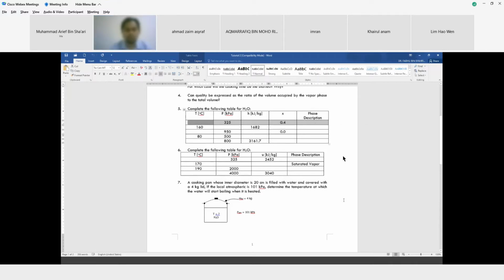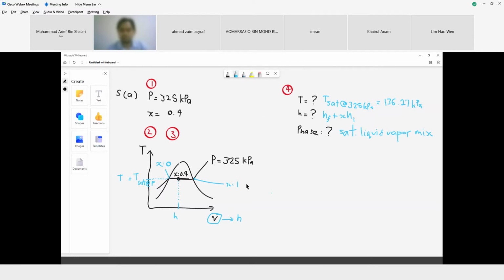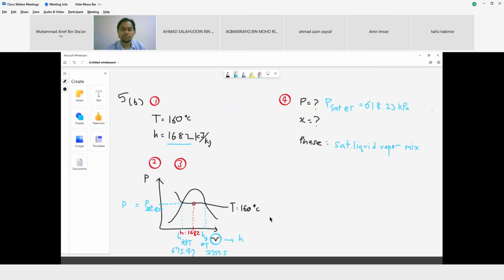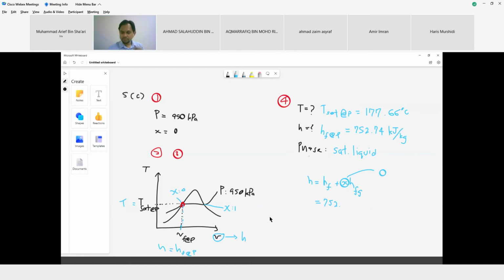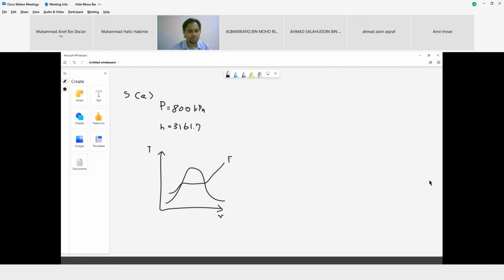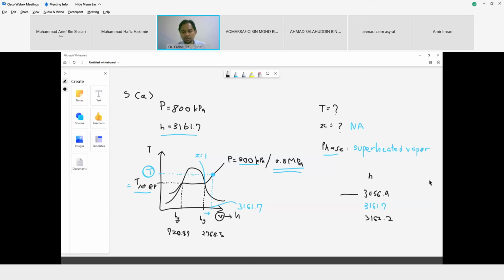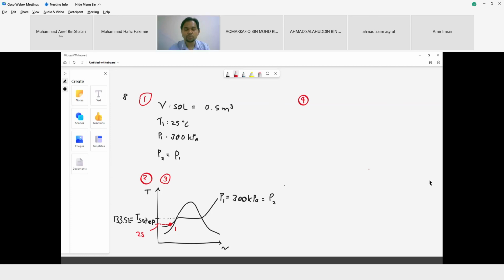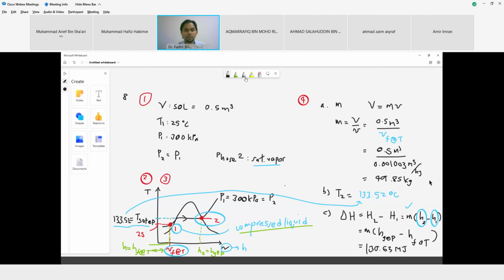Cisco Webex Meetings 2021 11 09 14 08 11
tutorial 2 thermodynamics
dr fadhli
9/11/2021